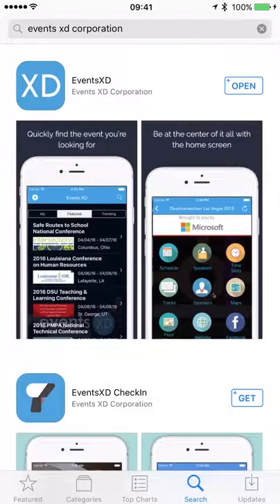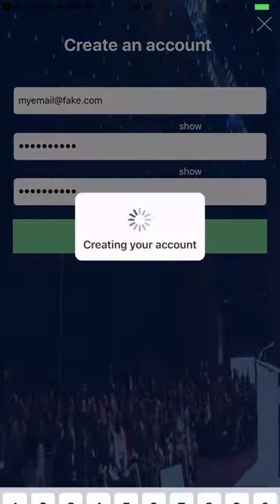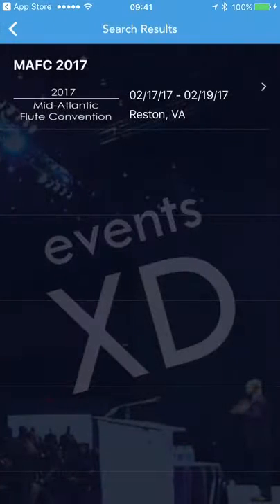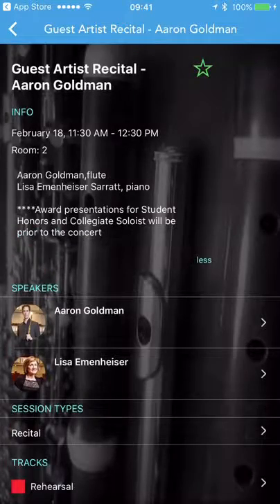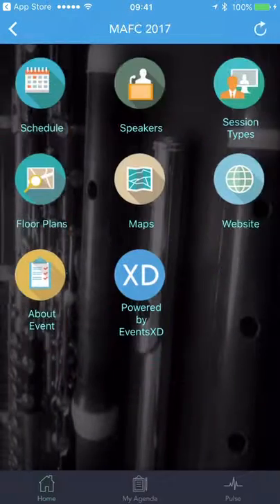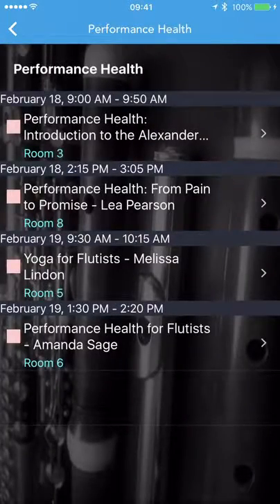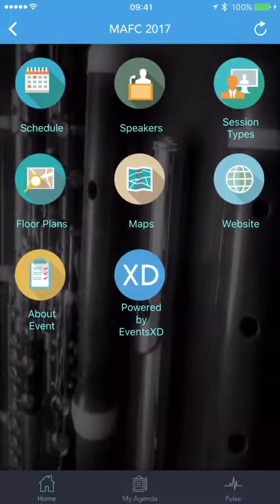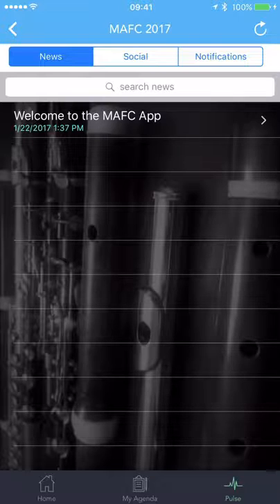Mid-Atlantic Flute Convention App Setup and Demo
This will demo the features that will be available to those attending the 2017 Mid-Atlantic Flute Convention.